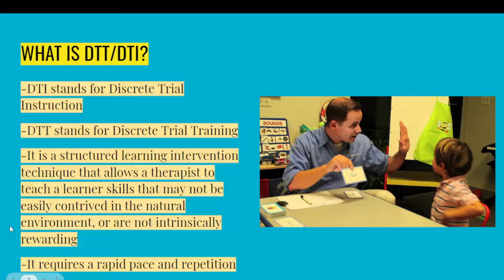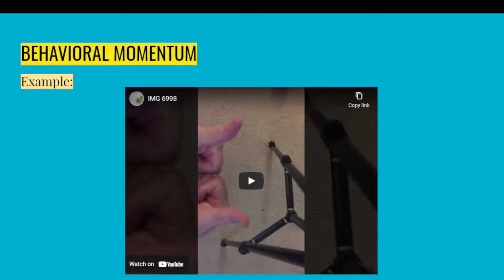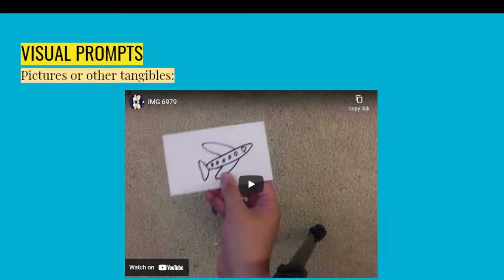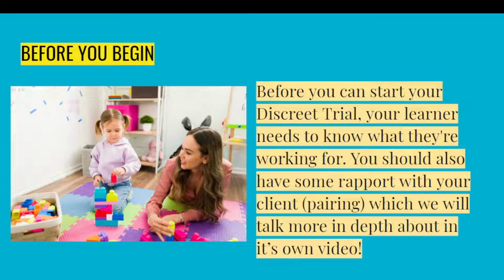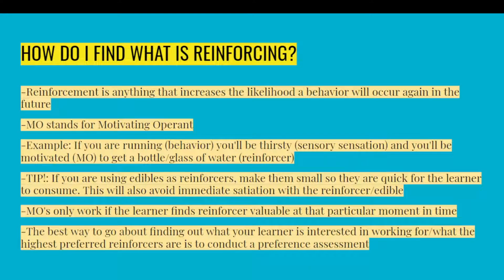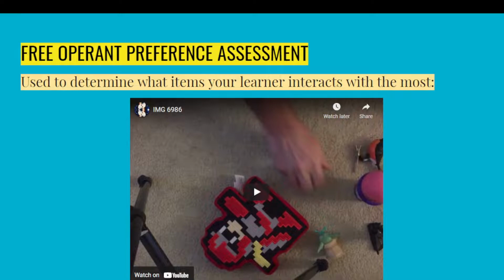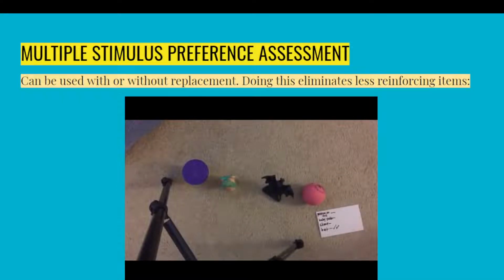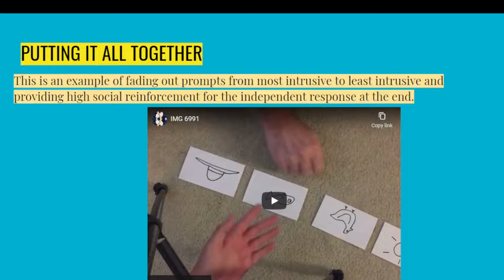DTI, Preference Assessments, Prompts, Priming & Putting it together!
The first of a series of ABA informational videos.